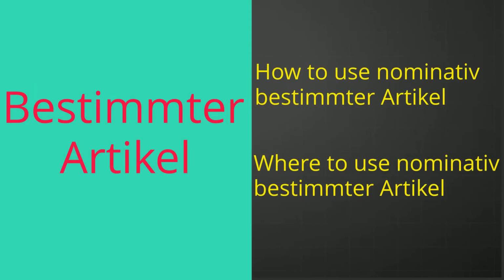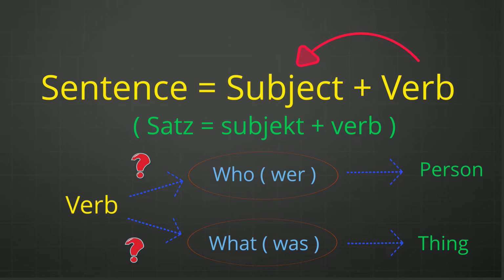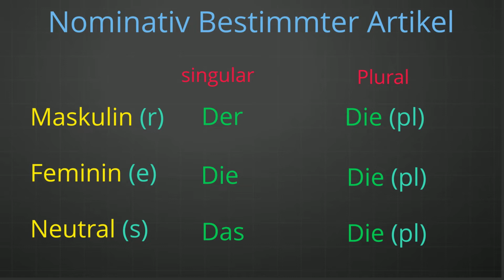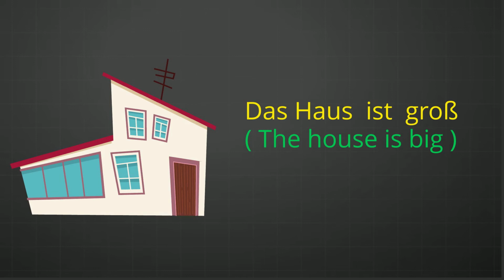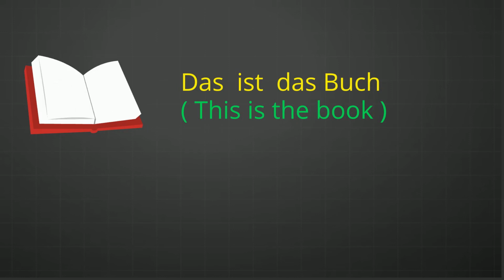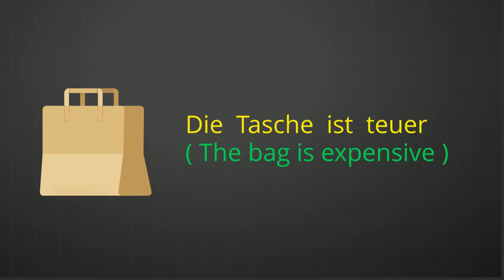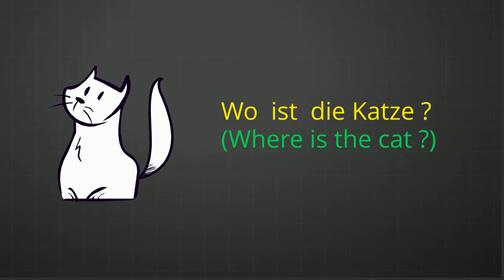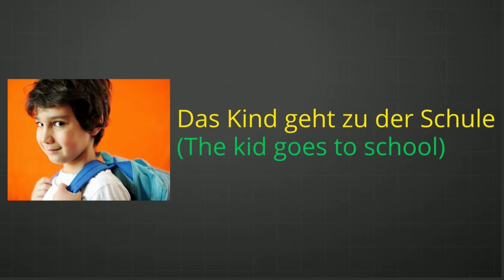Nominativ bestimmter Artikel |How and When to use nominativ bestimmter artikel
Learn How to use nominativ artikle
Learn when to use nominativ artikel

How to learn German by yourself